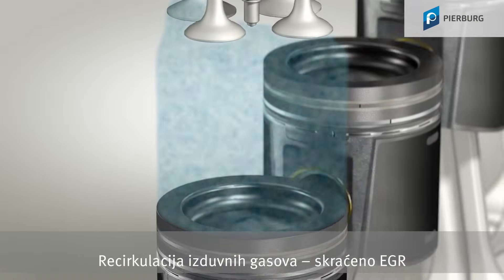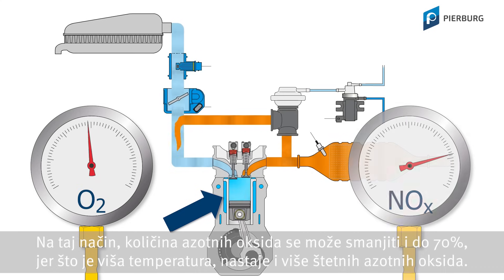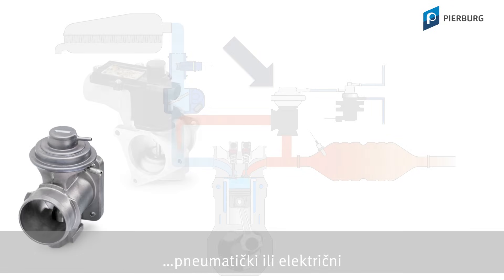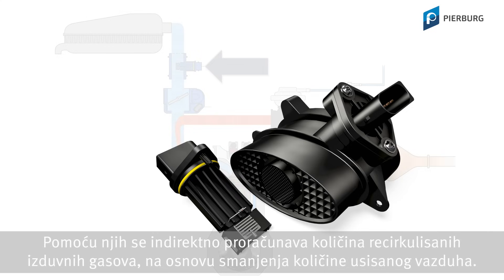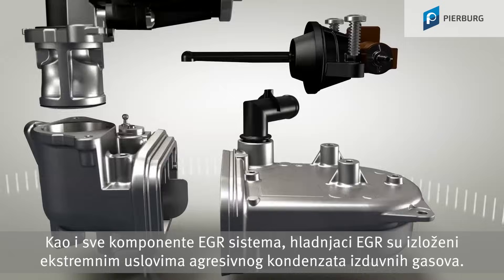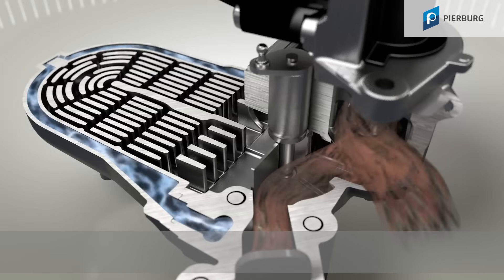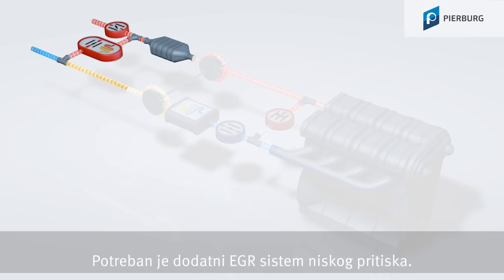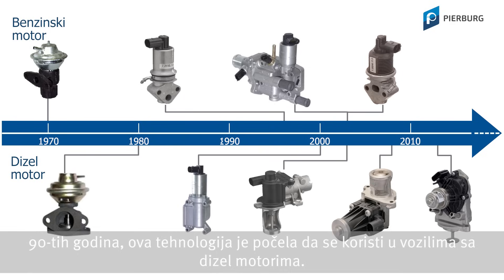Recirkulacija izduvnih gasova (EGR) objašnjena na jednostavan način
Recirkulacija izduvnih gasova se koristi za smanjenje štetnih emisija iz benzinskih i dizel motora. U ovom video snimku pokazujemo vam kako funkcioniše EGR, komponente od kojih se sastoji i kako rade.